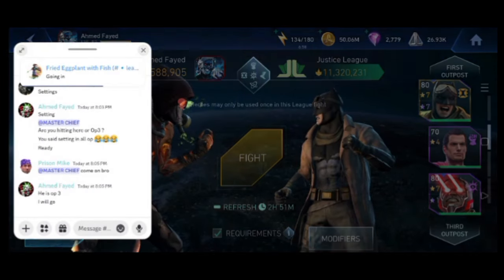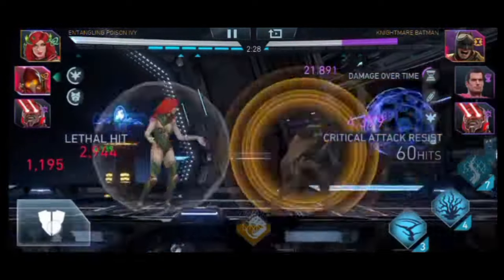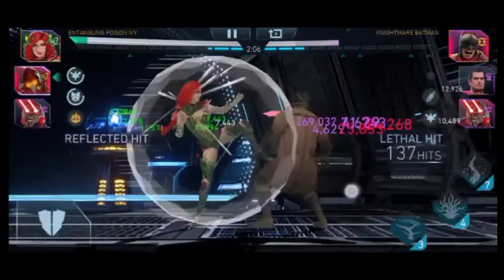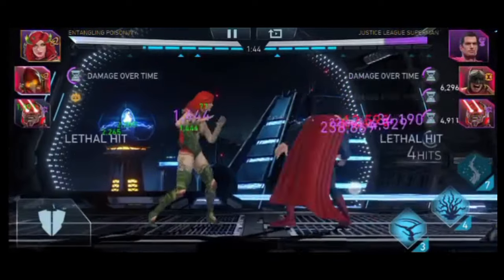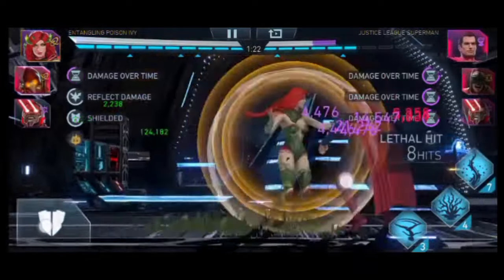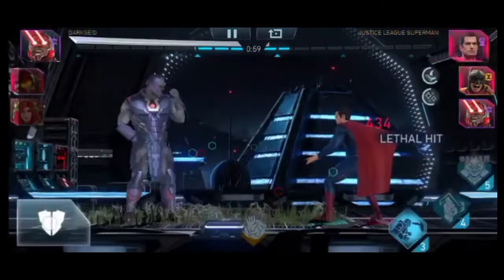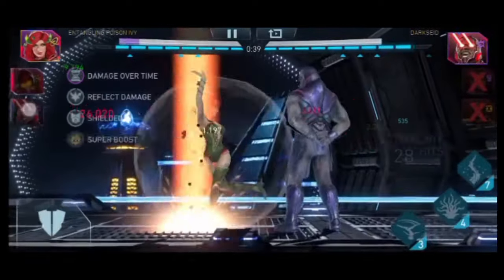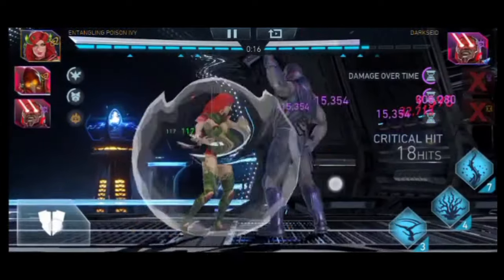Strange Best Team for Poison Ivy in League Invasion | Injustice 2 Mobile